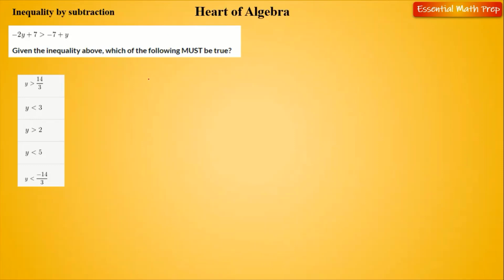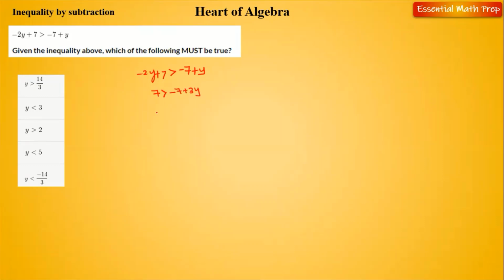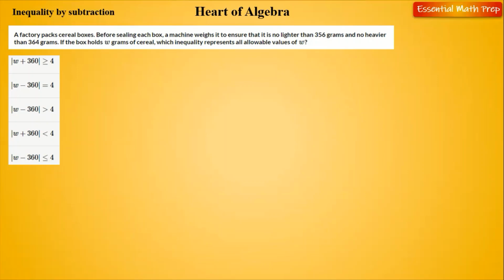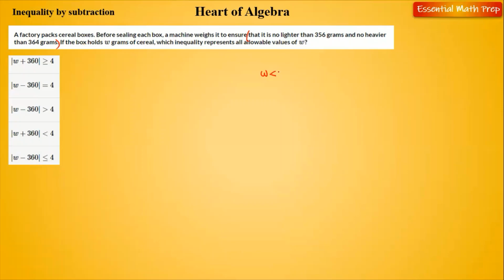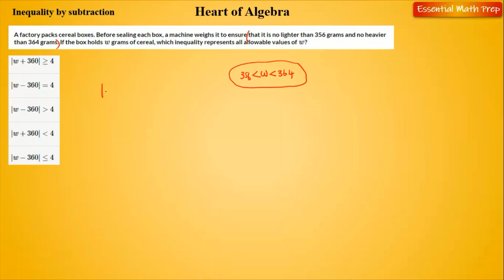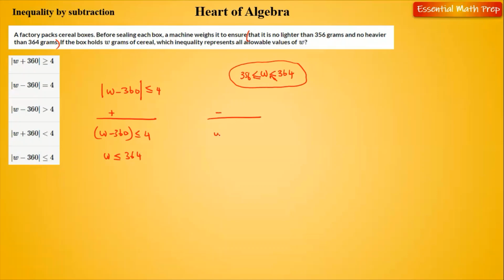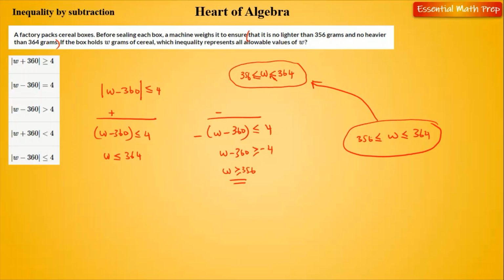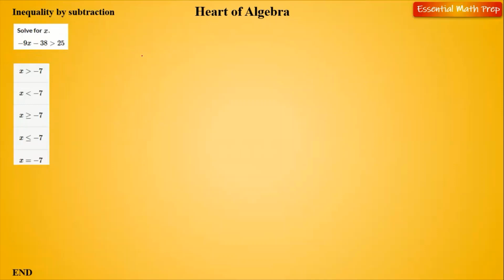Subtraction of Inequalities, SAT Math Part 3